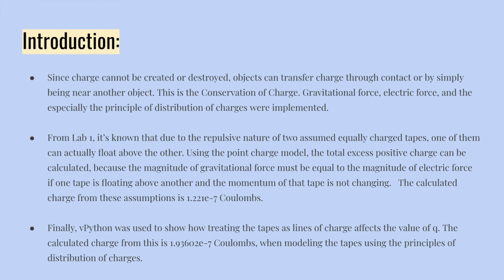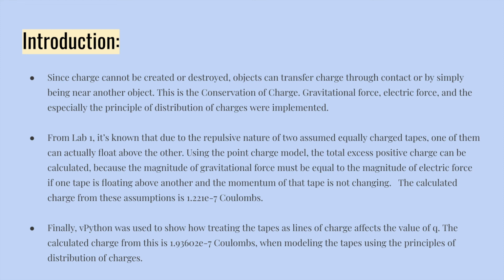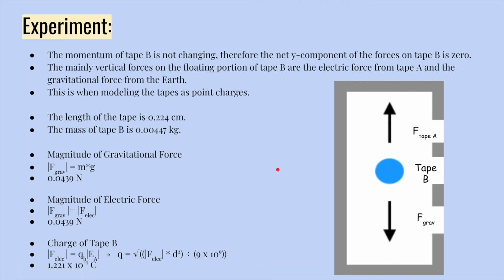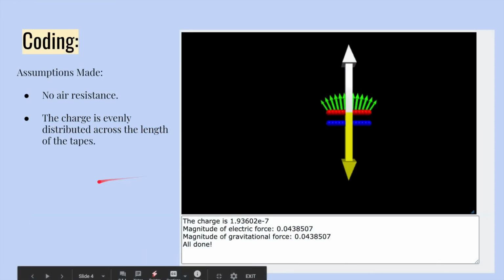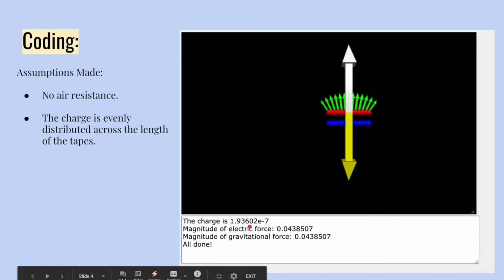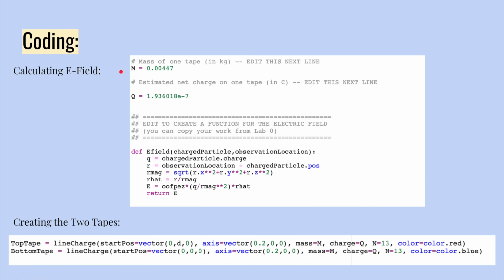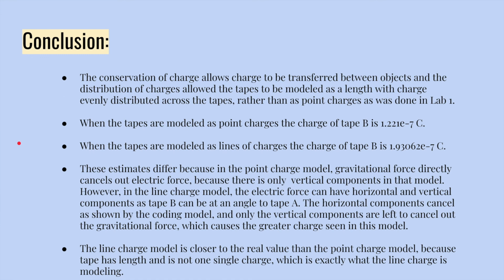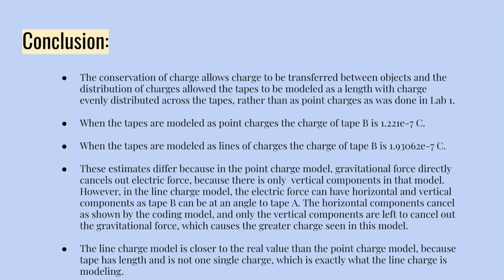Lab 2 Phys 2212